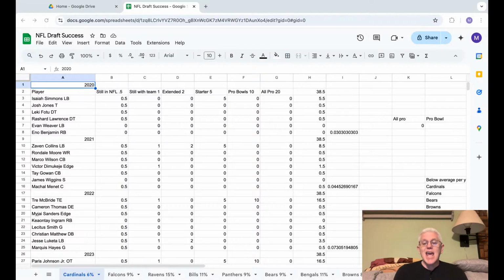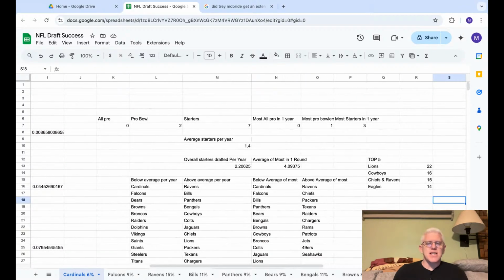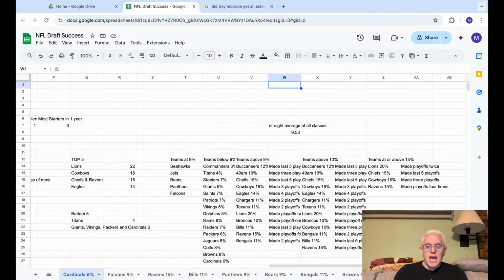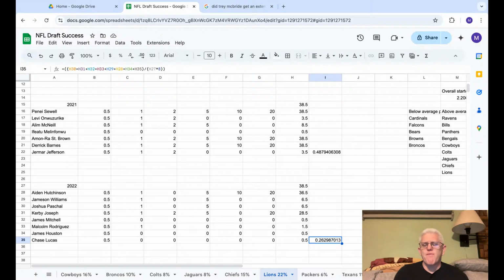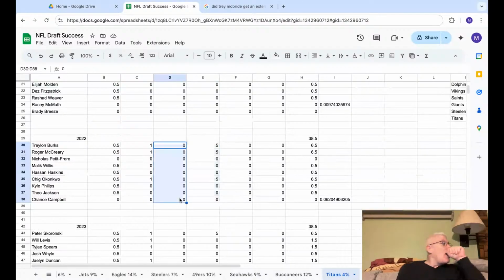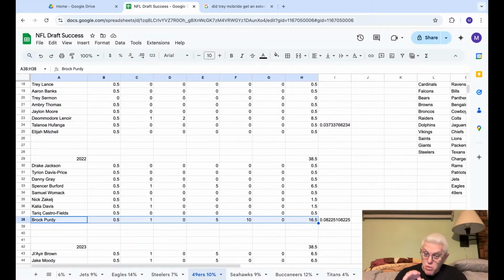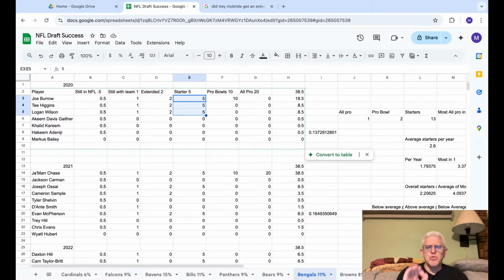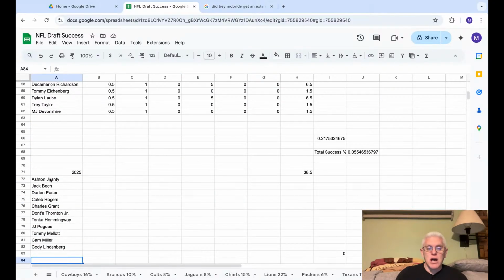Draft Success Rankings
Matt looked back at the last 5 draft classes for every team and created a formula that grades them to gain some sense of how teams do on average and what fans can expect from an NFL draft class.